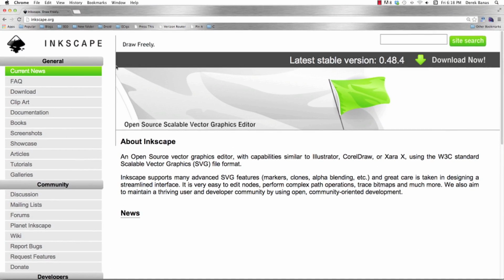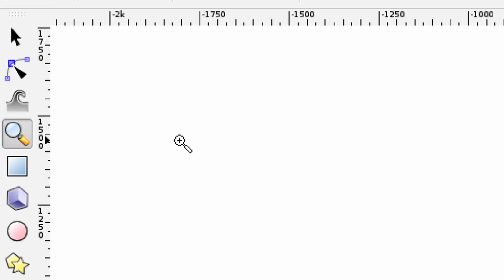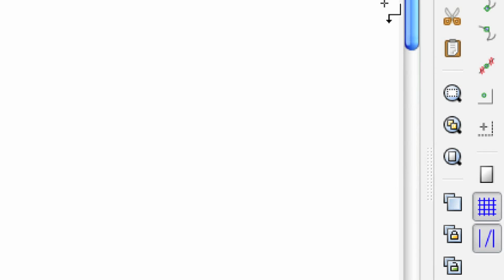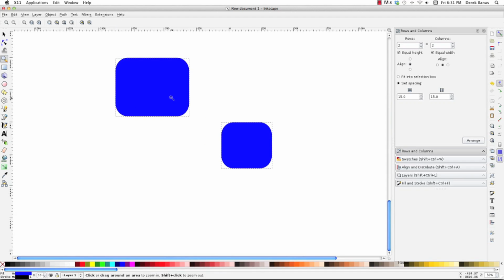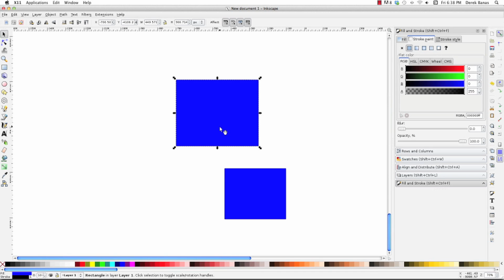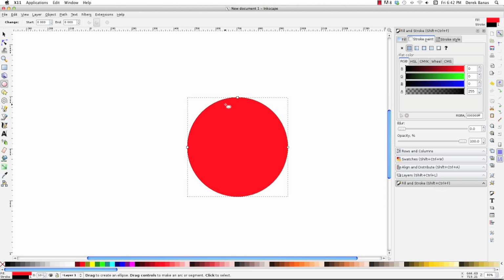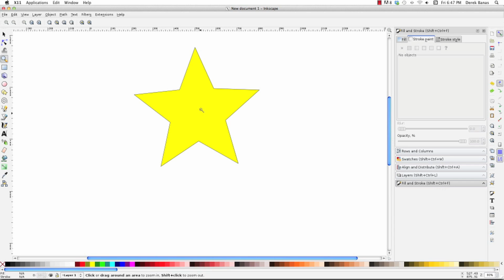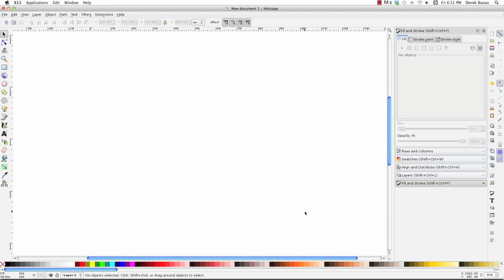Inkscape Video Tutorial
Welcome to my Inkscape Video Tutorial! Inkscape is an amazing program that is almost as good as Adobe Illustrator, but it is FREE!

Because I'm going to be drawing interfaces and making games very soon I thought it would be very important to show how to create those designs. Inkscape is the perfect tool for drawing them.

In this tutorial I cover what all of the buttons do and I teach you how I remember all of the shortcut key codes. Many more videos are coming until I have covered everything.